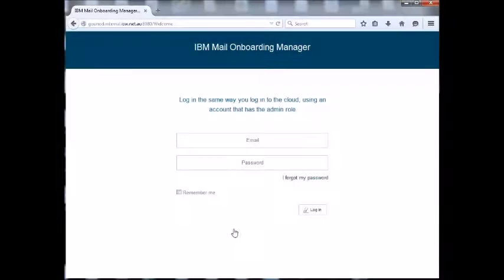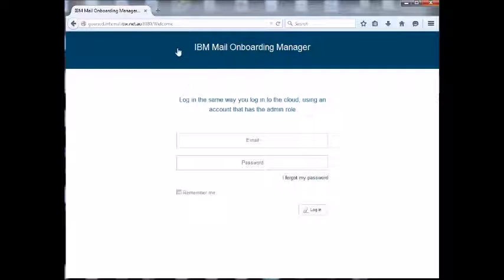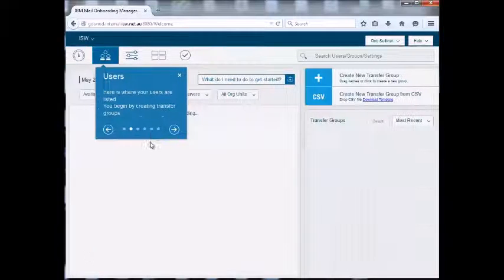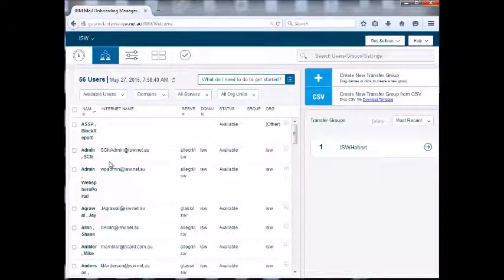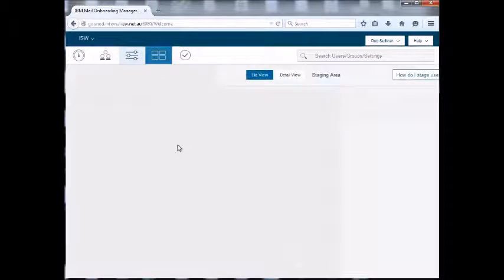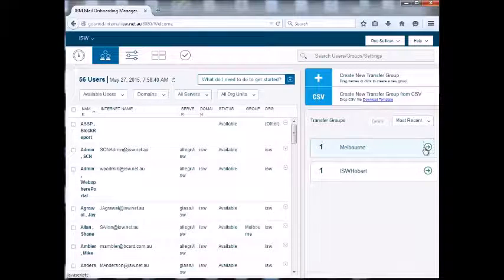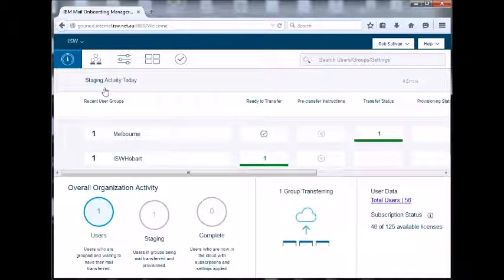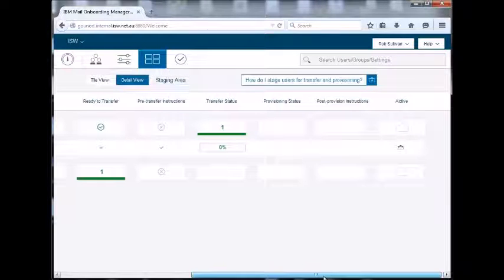IBM SmartCloud Mail Onboarding Manager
A quick overview of the new Mail Onboarding Manager tool from IBM